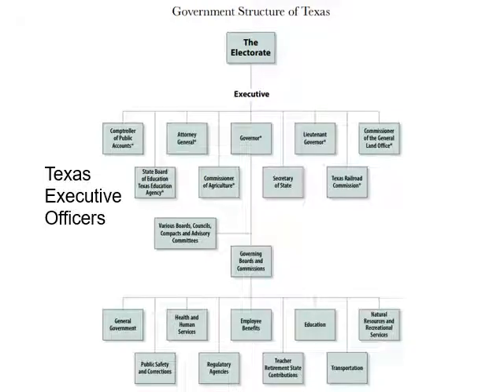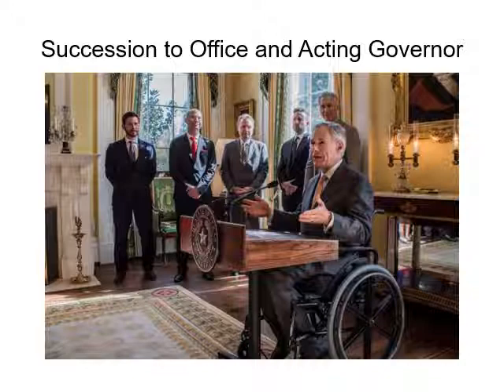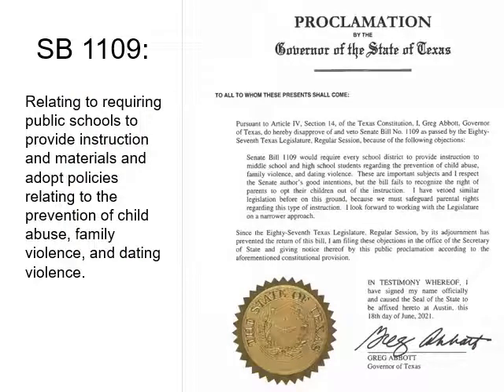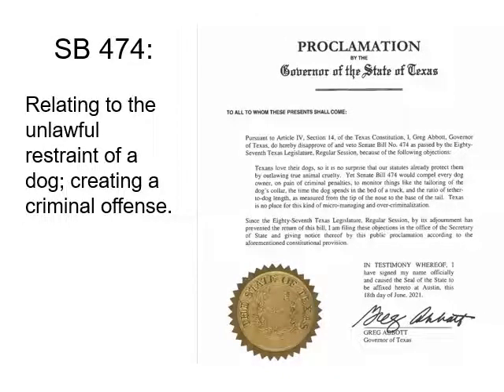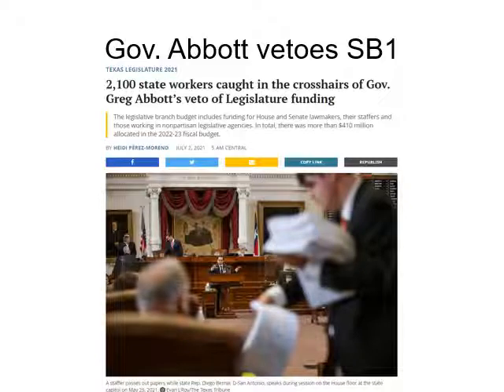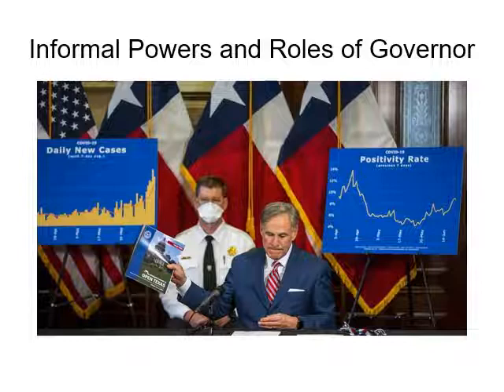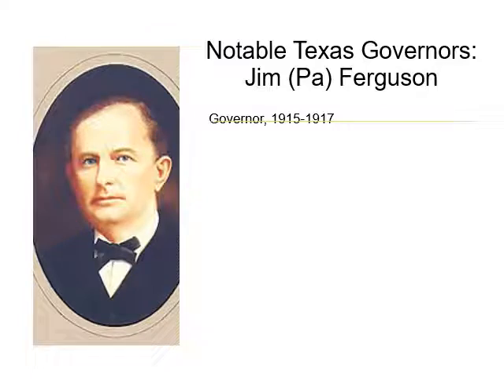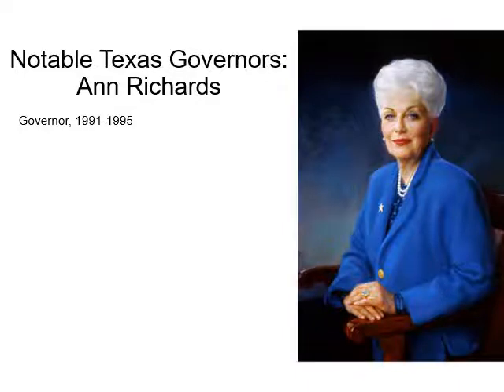The Governor of Texas